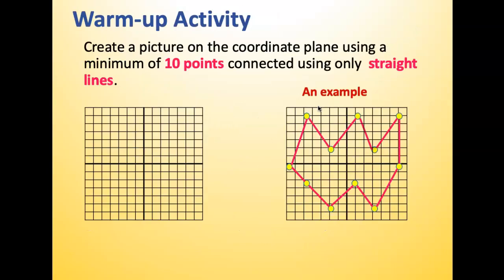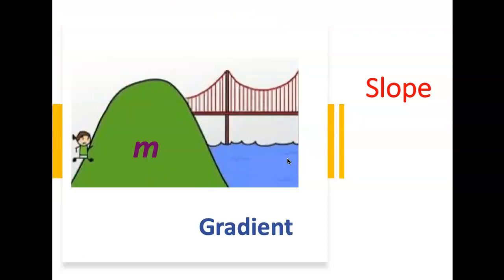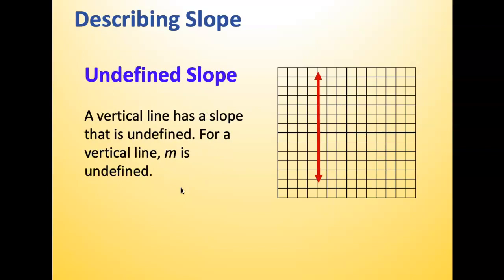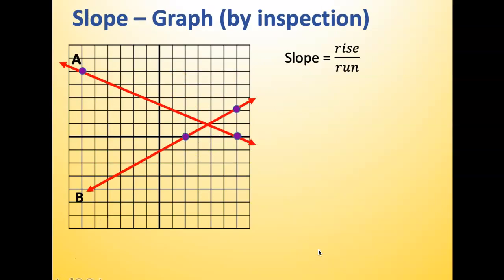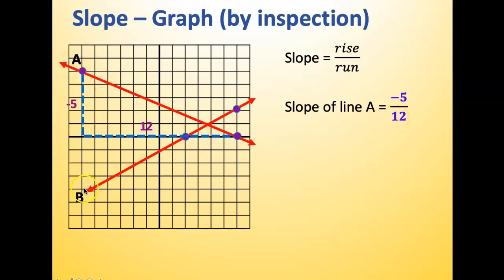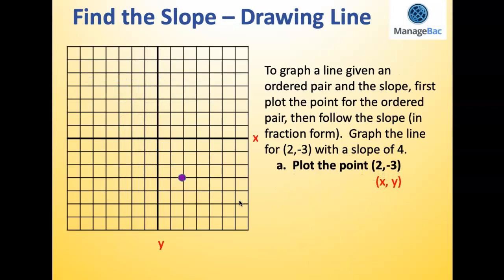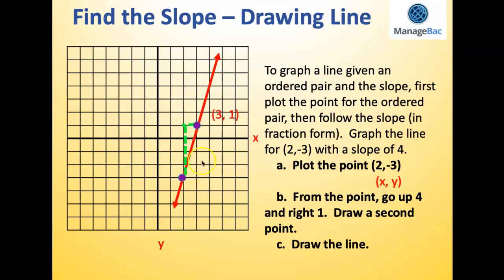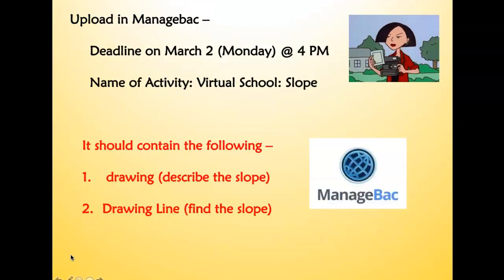CI Virtual School: Slope